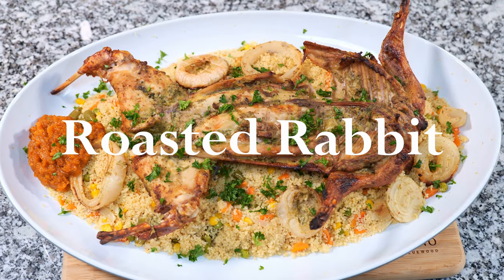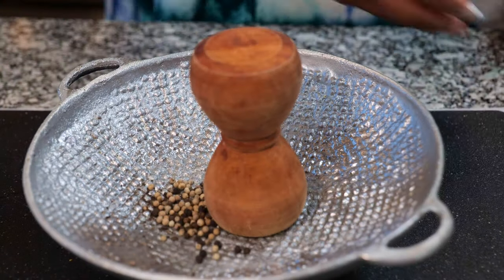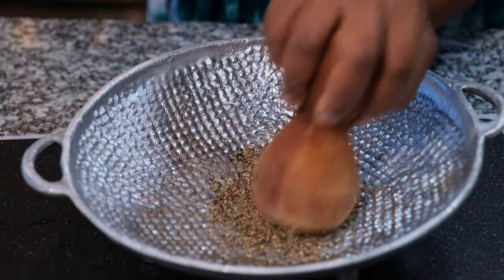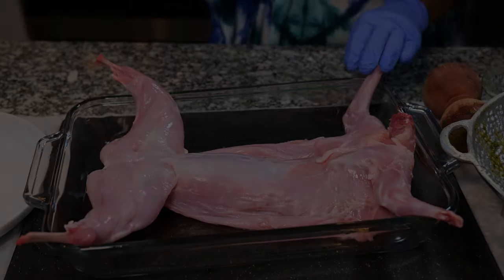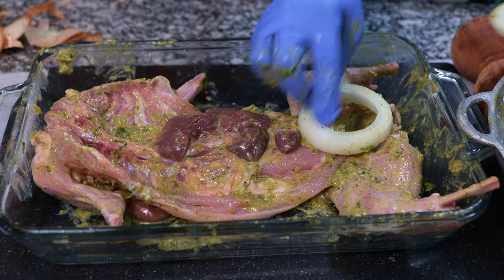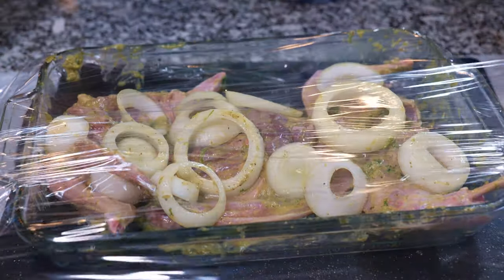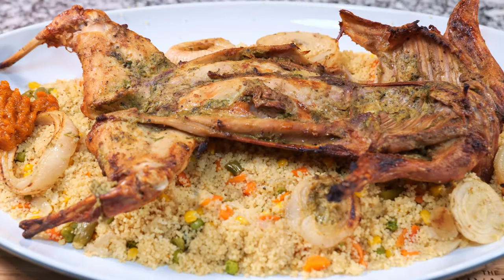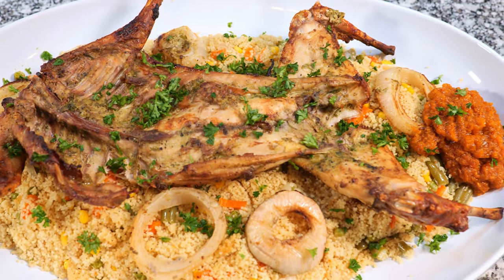Epic Roasted Rabbit - The perfect way to roast your rabbit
Ingredients:
1 whole fresh rabbit
1 onion
Green onion
2 tablespoons olive oil
Fresh garlic
2 tablespoons Dijon mustard
1 Maggie Chicken Bouillon
1 teaspoon salt
1 teaspoon black pepper

––Music Credits
KOREDE | Afrobeat Library | Music For Content Creators | Afrobeat | No Copyright

 • KOREDE | Afrobeat...

🎵  Track Info:

Title: KOREDE
by Kaseem Bada - Million Dollar Challenge
Genre and Mood: Afrobeat Music + Funky